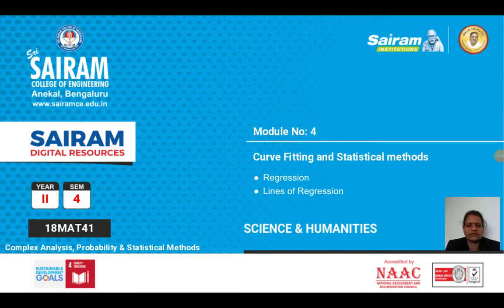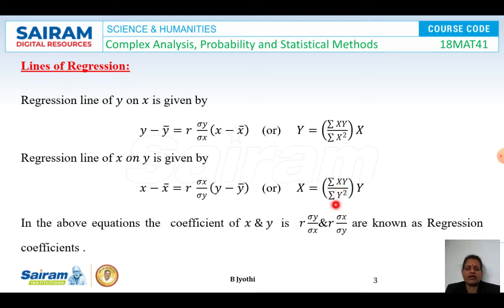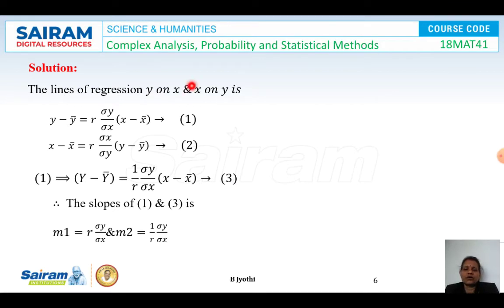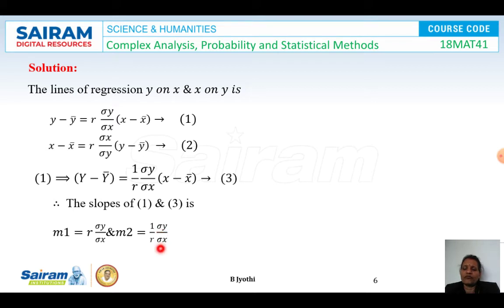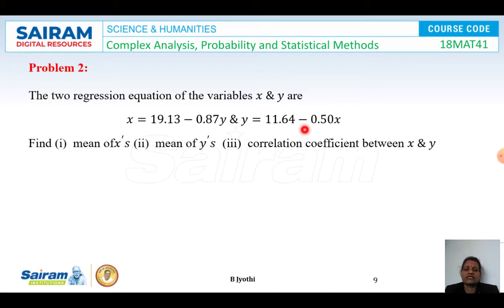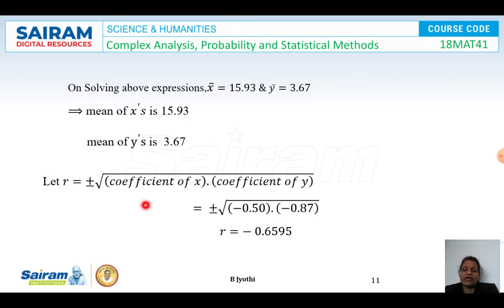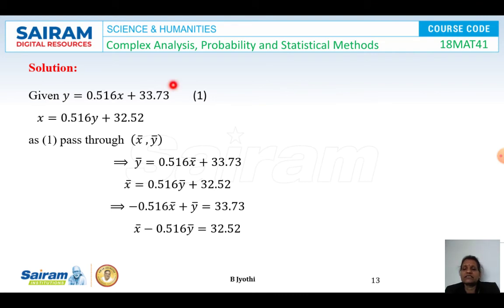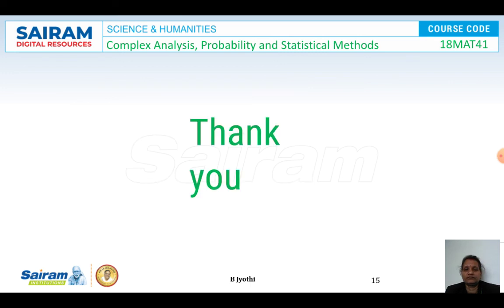Lecture video_18MAT41_Module 4_Regression_B Jyothi